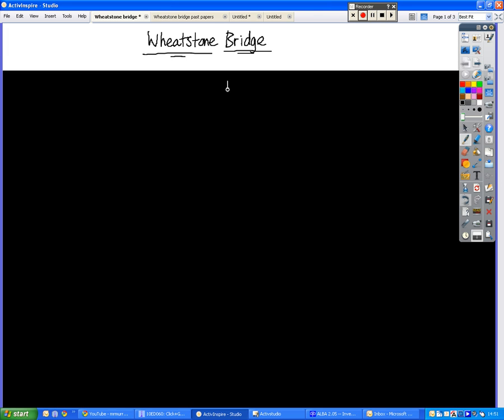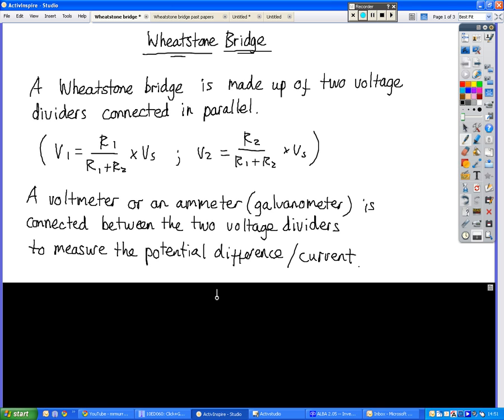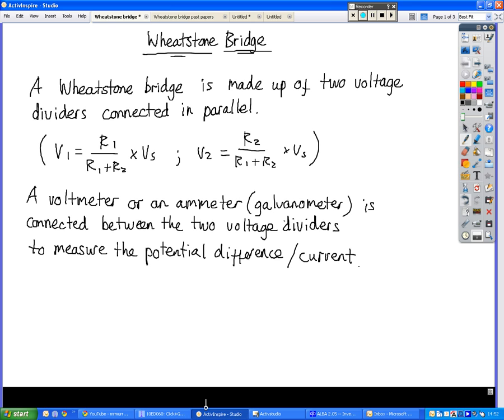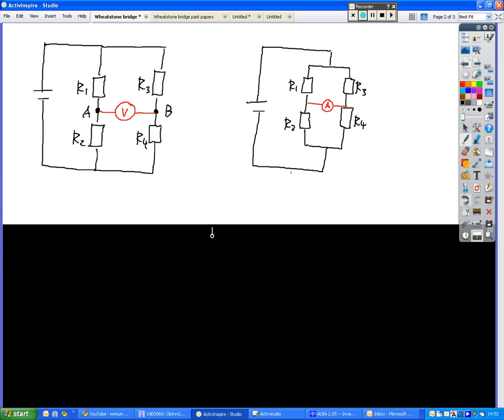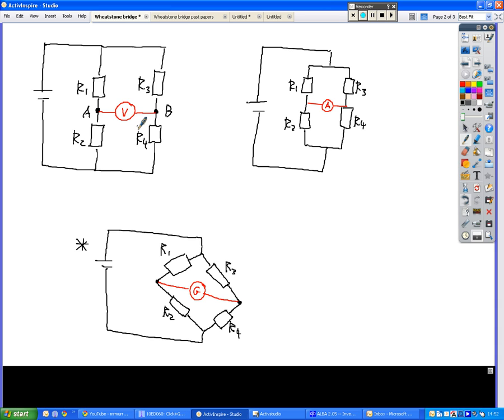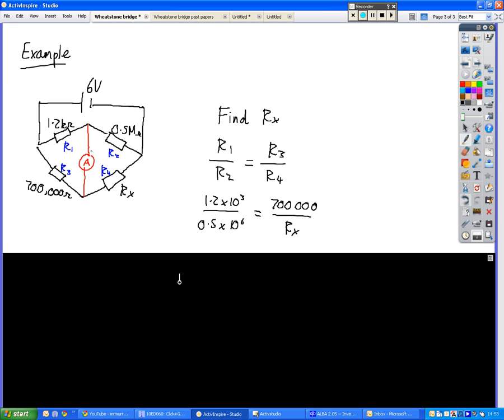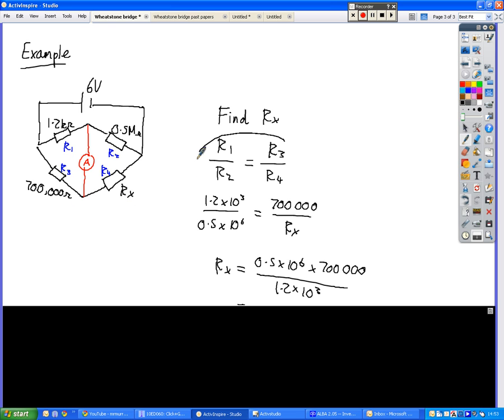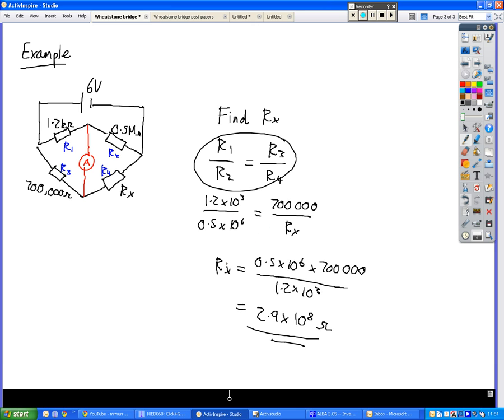Balanced Wheatstone Bridge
A summary of the balanced wheatstone bridge including a worked example.